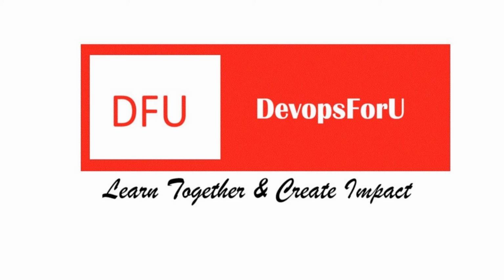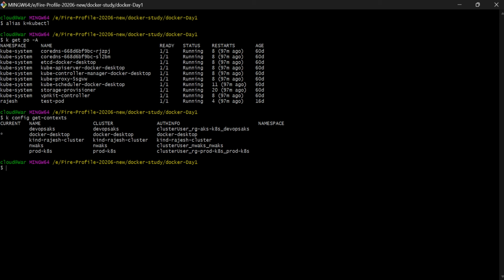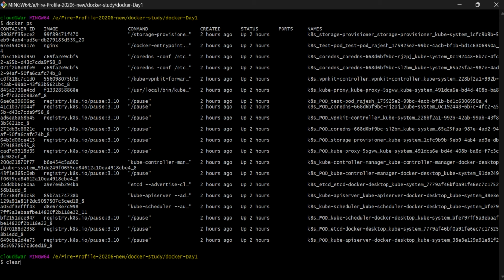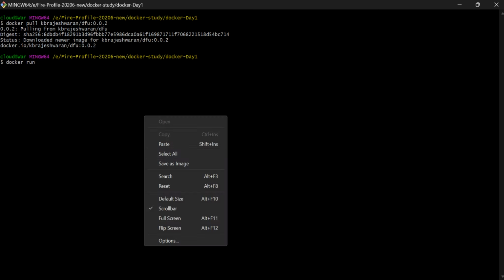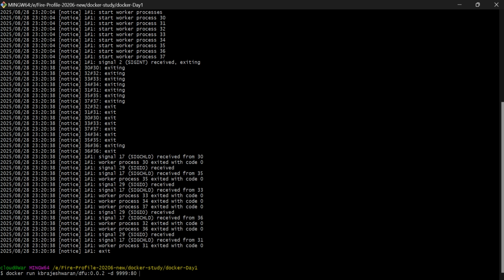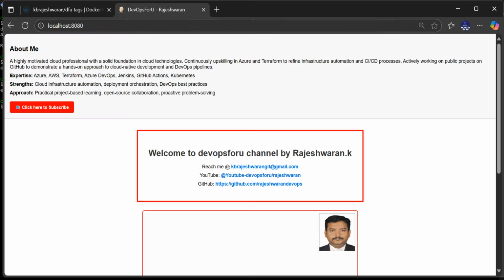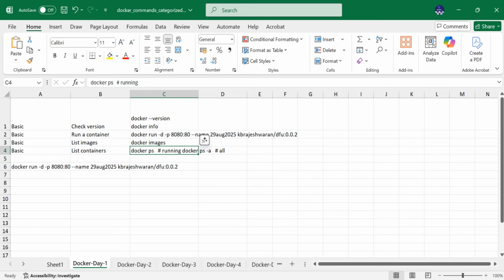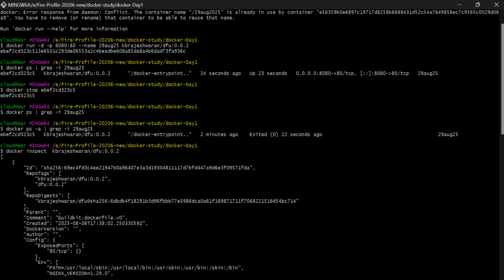docker day 1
Docker basics